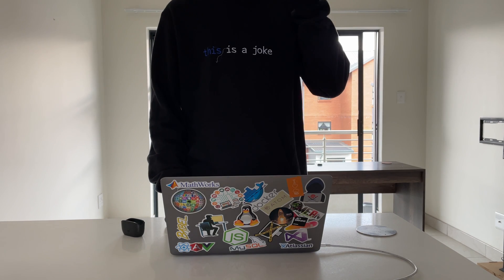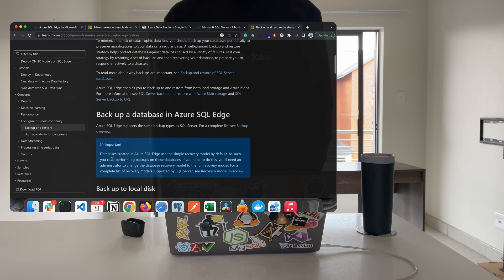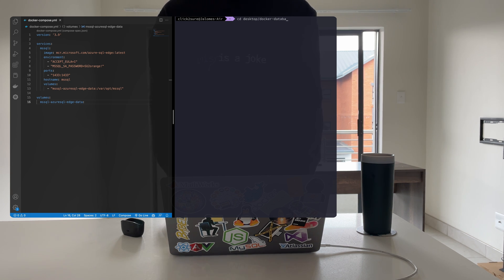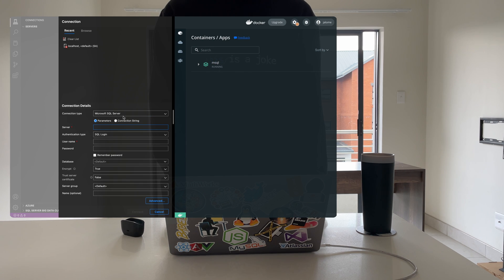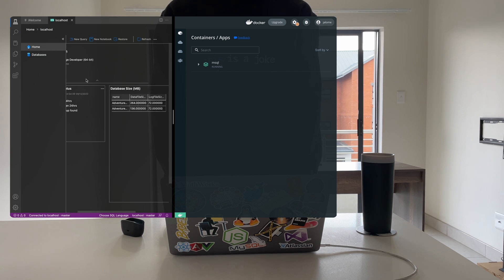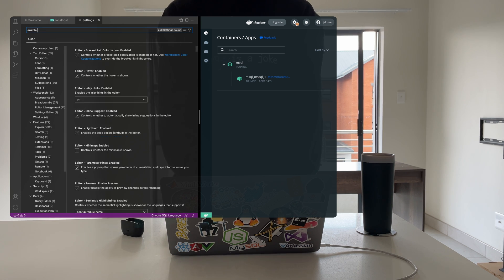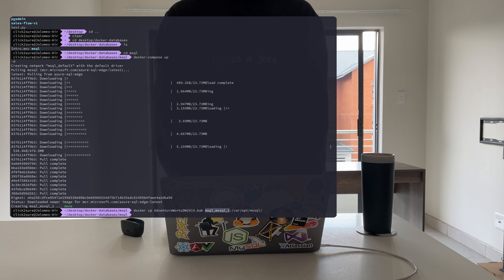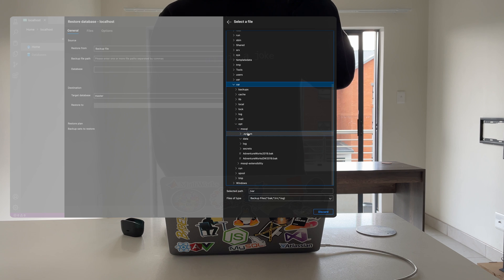How to run Microsoft SQL Server on Apple Silicon using docker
In this video, I’ll be taking you through setting up a MS SQL server on an M1 machine using docker-compose.

- 0:00 - Intro
- 0:54 - Setting up a docker-compose file for Azure SQL Edge
- 1:28 - Connect to Azure SQL Edge Server using Azure Data Studio
- 2:00 - Restoring a database in Azure Data Studio

▬▬▬▬▬▬ Deals ▬▬▬▬▬▬▬
off on Personal JetBrains licenses.